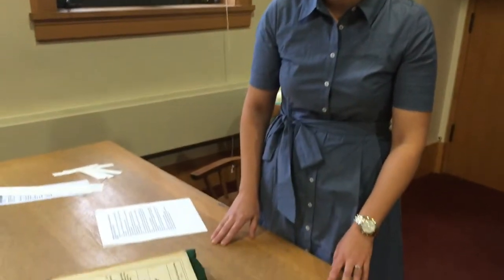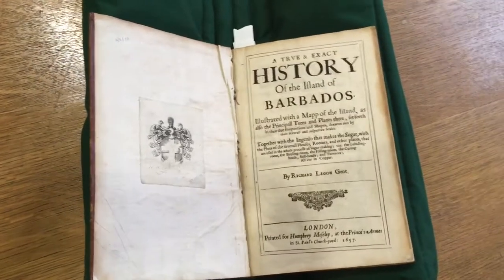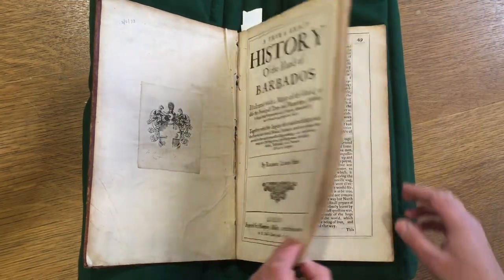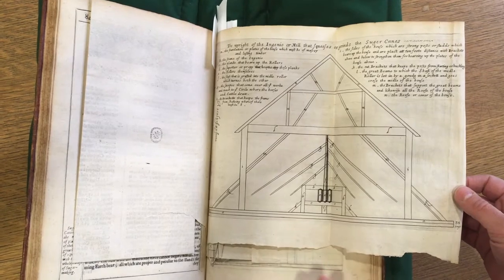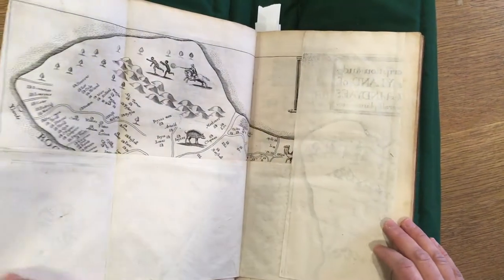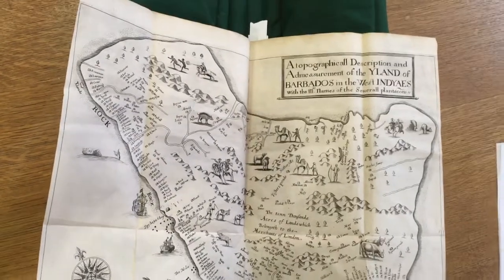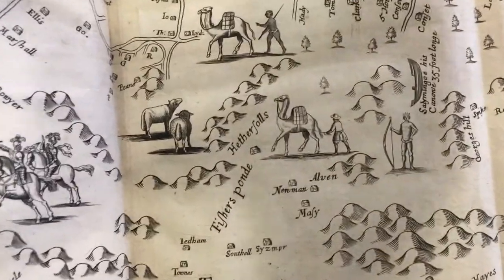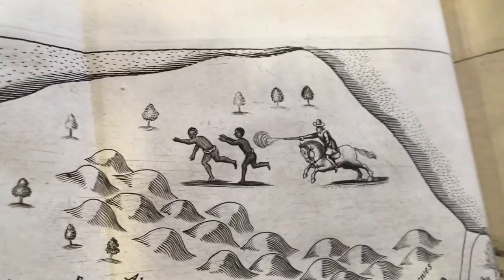Inside the Early Modern Sugar Industry in Barbados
Sarah Kernan, a scholar in residence at the Newberry Library, takes a look at Richard Ligon's account of the rise of the sugar industry in 17th-century Barbados and the suffering it inflicted on enslaved peoples.